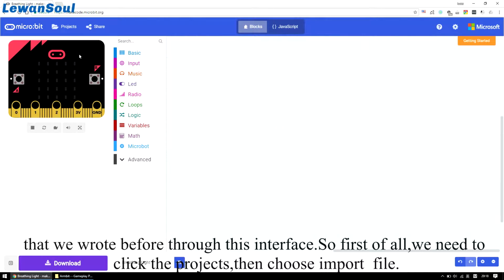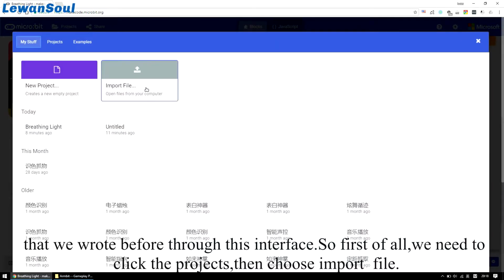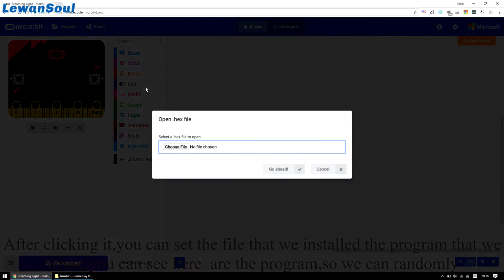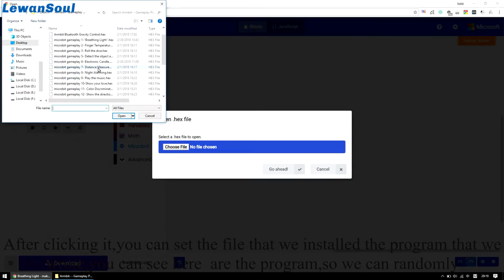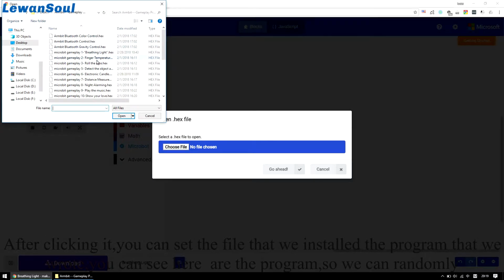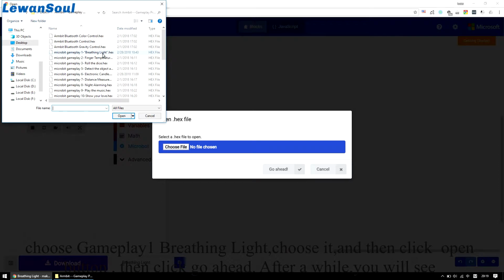Episode 3: Ways to open the Microbit routine